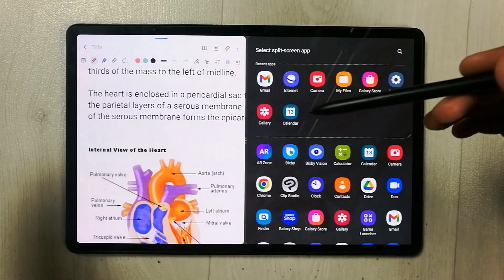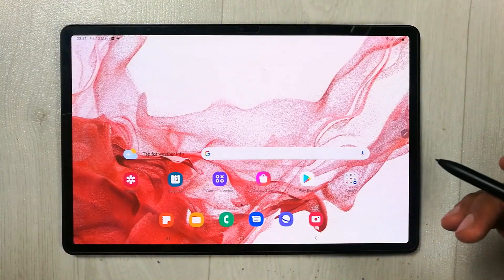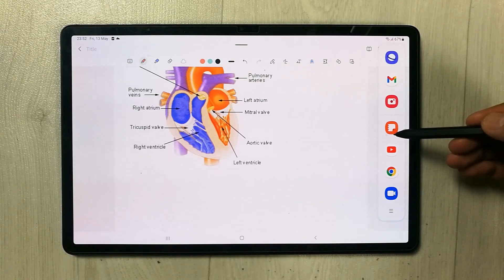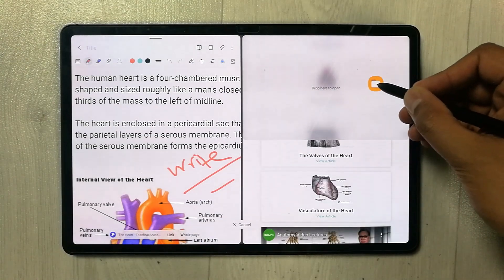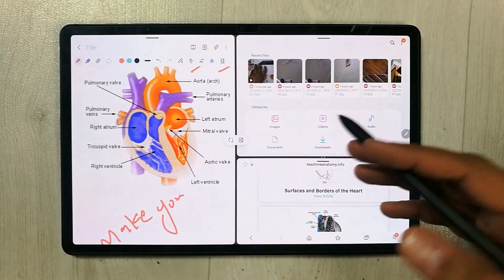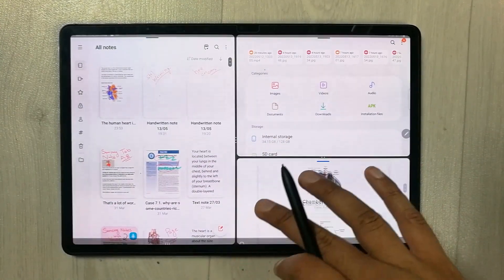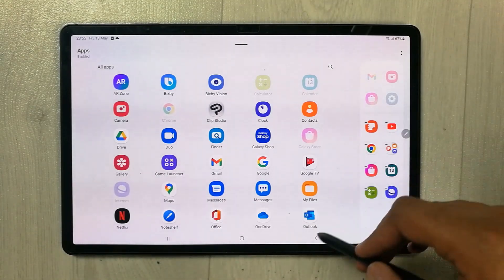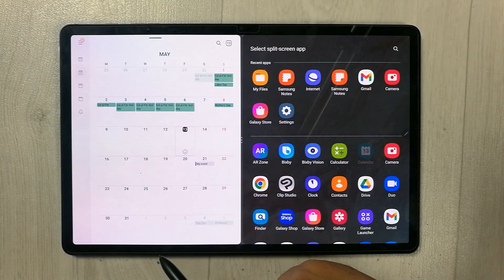How to Use Split Screen in Samsung Tab S8 Plus - Extreme Multitasking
2 Pack SPARIN Screen Protector
tab s8 plus tempered glass
In this video i am showing you how to use samsung galaxy tab s8 plus for extreme multitasking. You can open 3-4 apps at same time both horizontally and in portrait mode. All apps are working perfectly fine. You can watch your lecture , take notes and browse internet at same time. You can also make your favorite apps combination and save it in edge panel. The edge panel gives you a lot of option including split screen.